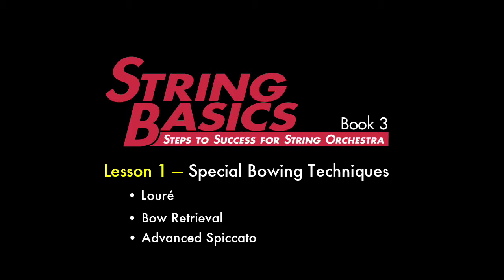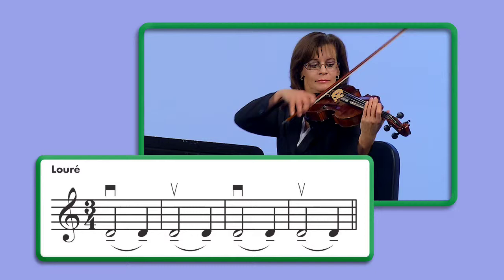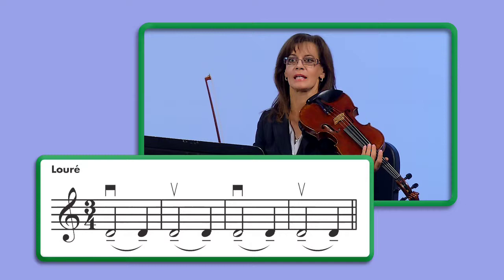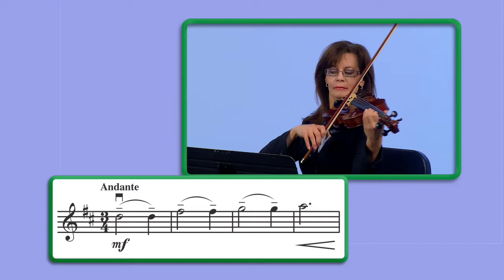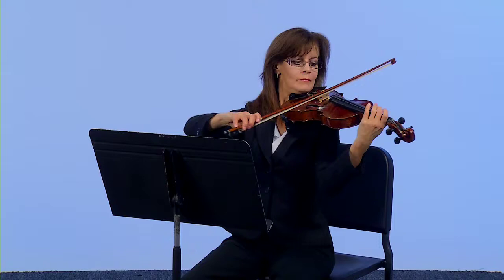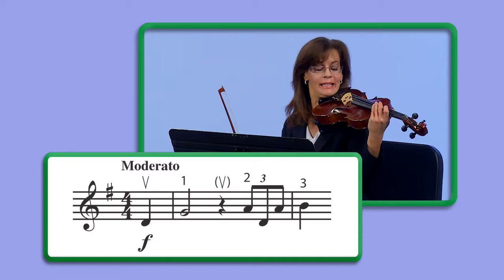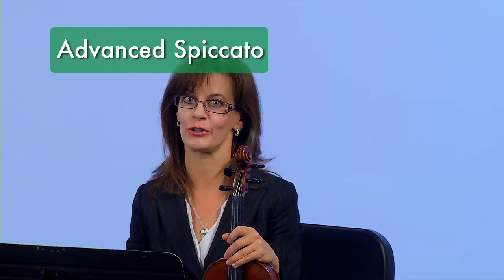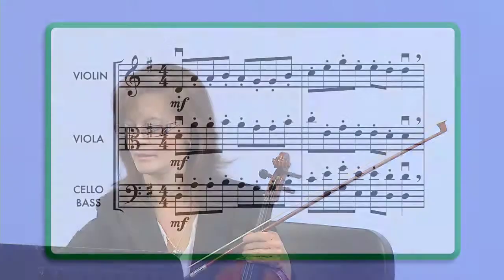Neal A. KJOS Music Publishing - Violin Bow Techniques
Ferrari Productions produced and edited this "How To" Video for the Neal A. Kjos Music Company to help teach students proper bow techniques for the violin. This was one of a series of 5 videos.